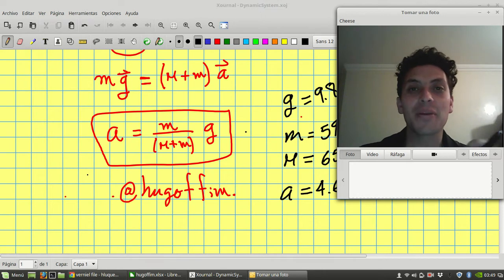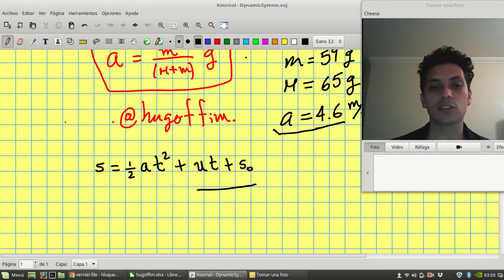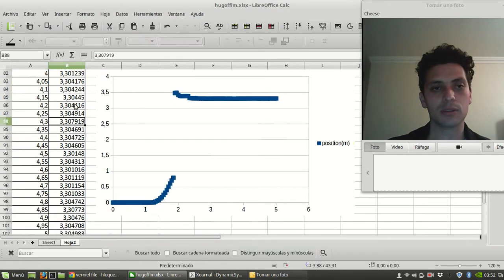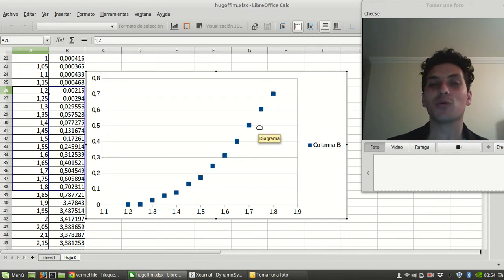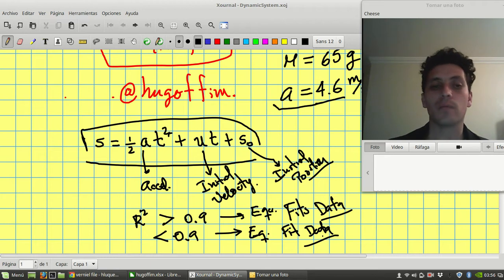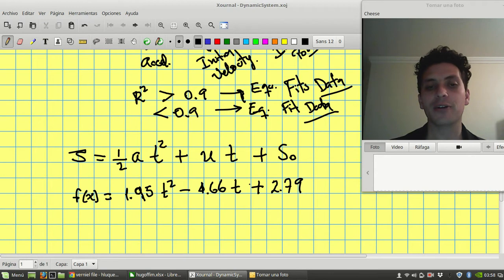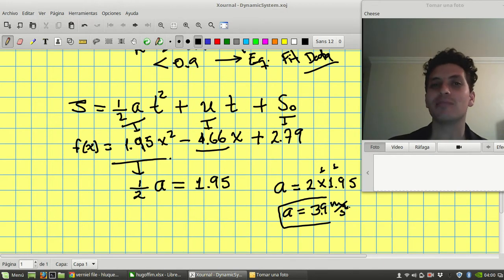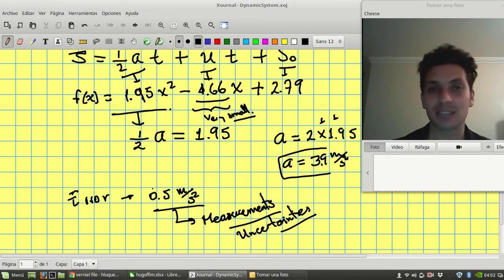How to check whether a theoretical acceleration fits with the experimental result?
This video will tell you how to check the experimental value of acceleration with a theoretical value. There are three steps: Filter the information, get the trendline and find the acceleration. Remember to check the error. Regards.